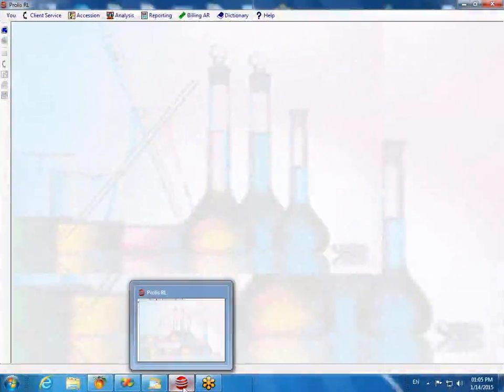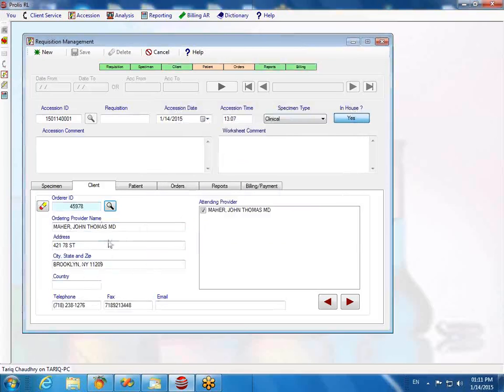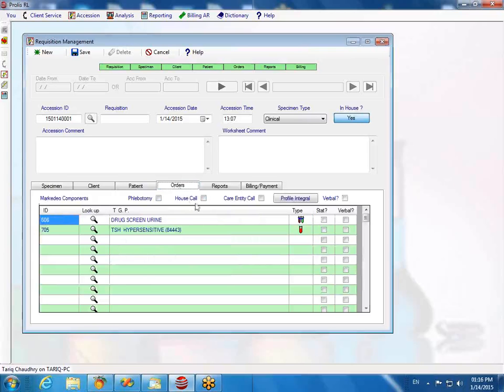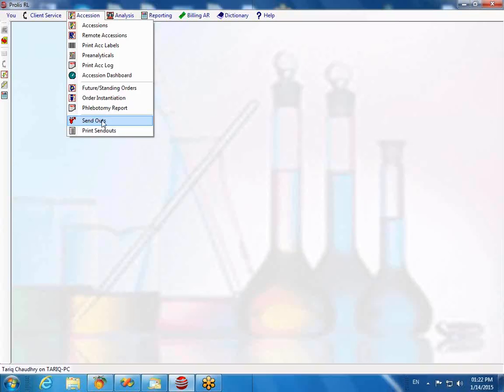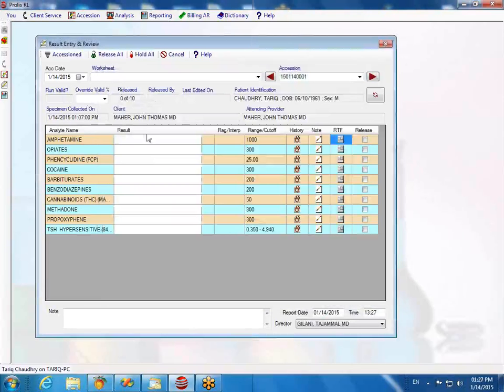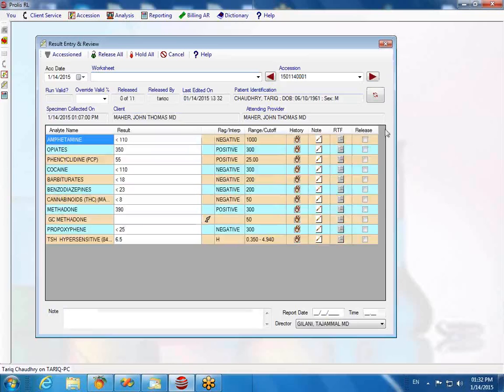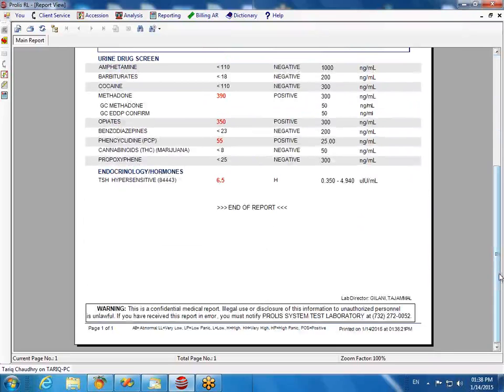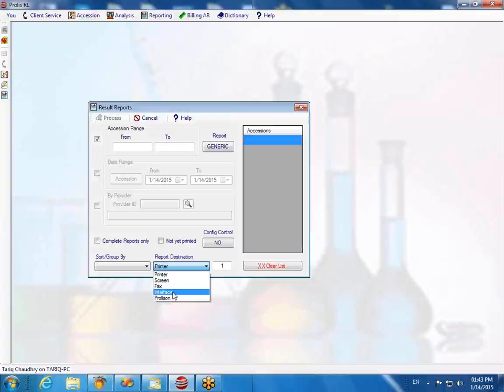Lab Software, Prolis Demo 2015-01-14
Prolis demo reflecting the work flow of a typical laboratory,
Accessioning, resulting and reporting.